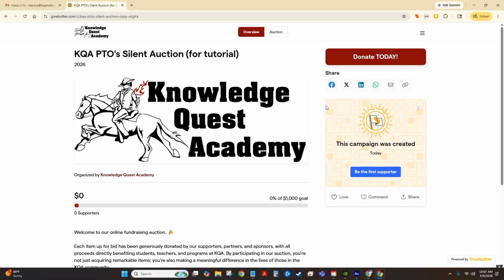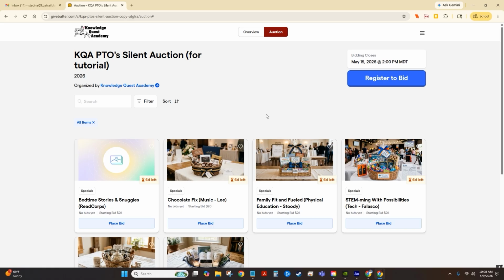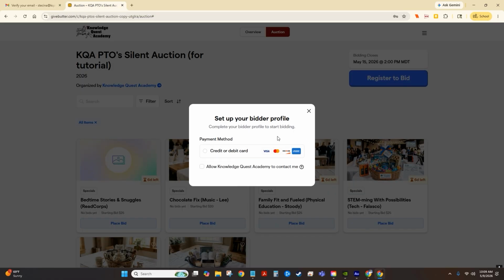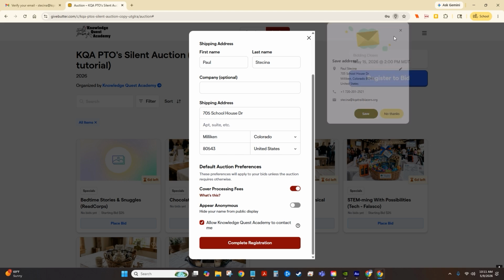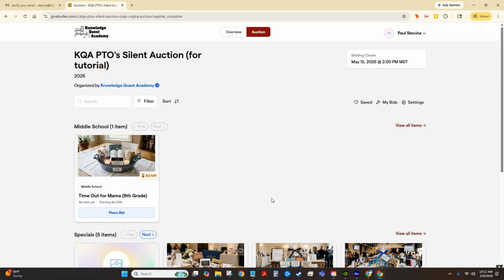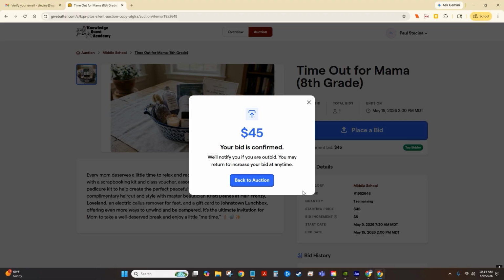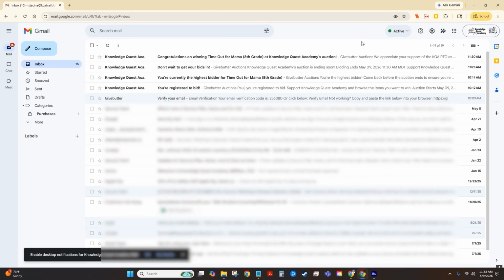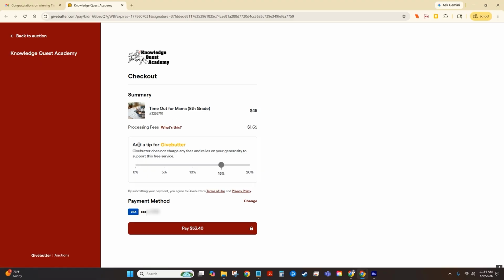Computer Bidding Tutorial